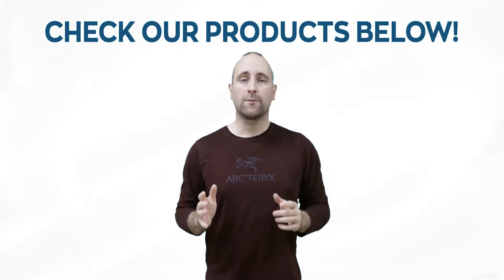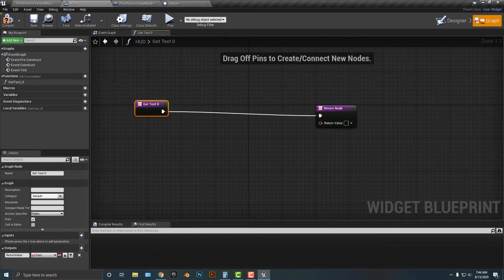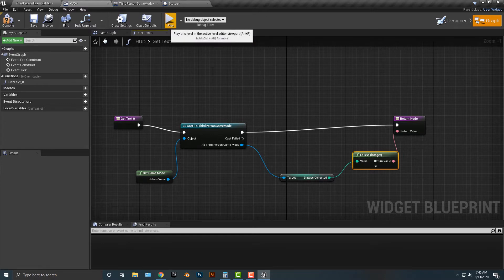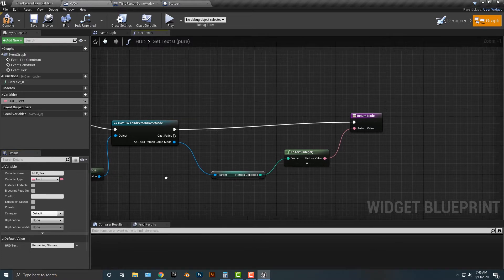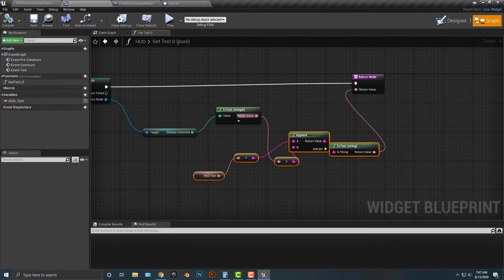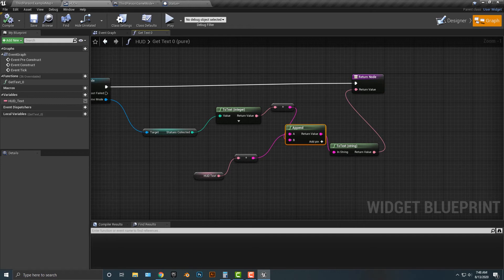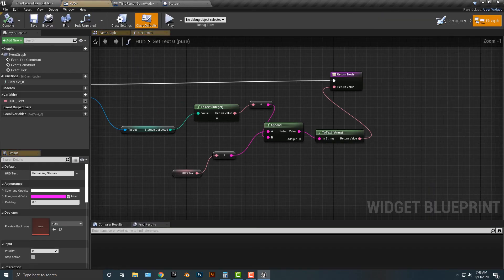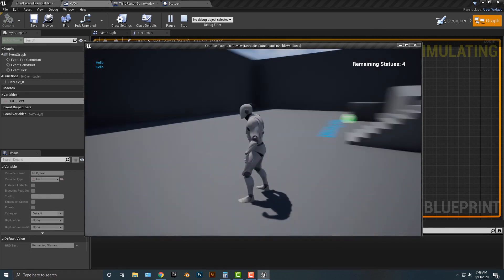How to Display and change a HUD PART 2 Tutorial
In this tutorial, we're gonna show to set HUD and how to change it due to certain kinds of variables.